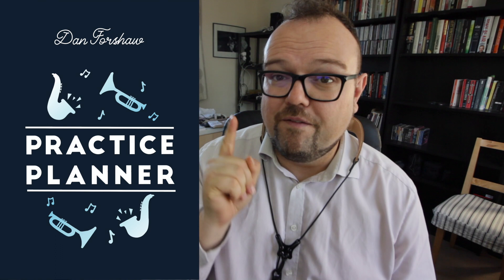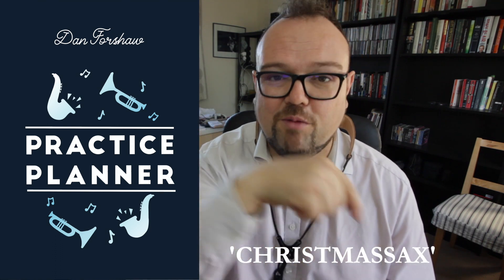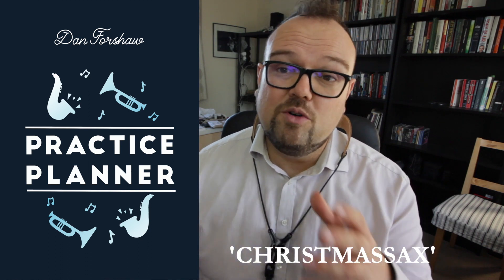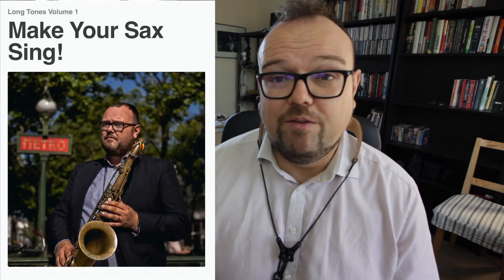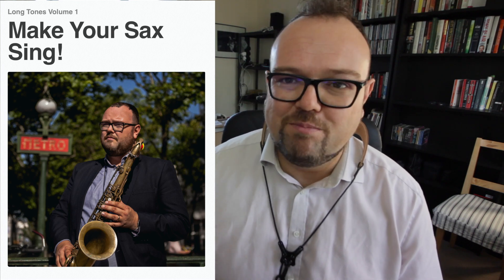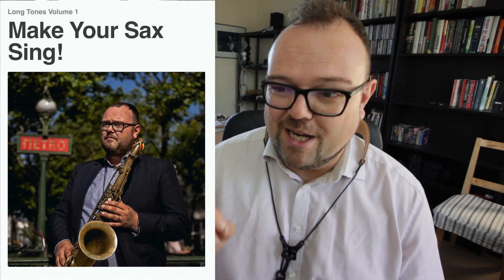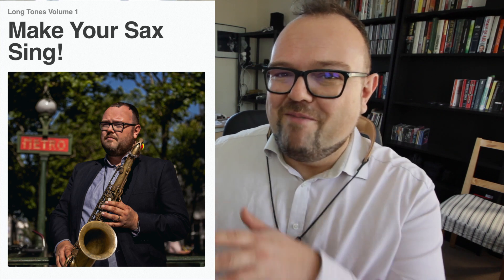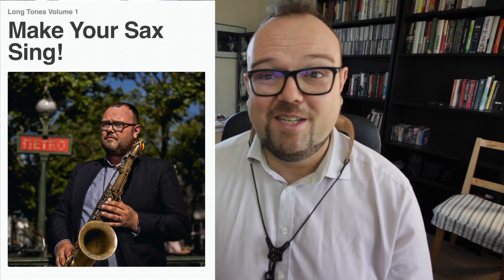What to buy a Sax Player for Christmas in 2019 (or yourself)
Greg Fishman Book

A Jazzy Christmas Alto Sax
A Jazzy Christmas Tenor Sax

Dan Forshaw is one of the most passionate and charismatic musicians on the British Jazz scene.  Born in Blackpool, Lancashire, Dan studied in both London and New York and has played all over the world with many different ensembles ranging from jazz quartet’s to cathedral choirs. He is one of the UK’s leading experts on John Coltrane and has written a number of published articles on the music and theology of ‘Trane’.  Tim Price, Professor of saxophone in New York and a former teacher of Dan said, ‘Forshaw has reached a strong level of musicality, depth and technique that very few players have….he is a breath of fresh air, ‘hear him!’

Dan grew up in the small Lancashire fishing town of Fleetwood.  Opera star Alfie Boe lived a few doors away from Dan and music was a big part of Dan’s childhood. In his youth he performed for Royalty, U.S. President Bill Clinton and for the opening of Tony Blair’s first conference as Prime Minister! Dan was taught by Ray Wilkes, a legend on the Northern Jazz scene and a former member of Cedar Walton’s band in New York.  Dan started picking up gigs aged 14 and by 16 Dan was on the road with the ‘Amazing Blues Brothers Soul Revue Tour.’

After meeting Branford Marsalis at the RNCM in April 2003, Branford invited Dan to study with him in the USA, which Dan did in March / April 2005.  Whilst in New York, Dan was inspired by the many amazing musicians he heard & upon returning  to England, he moved to London in the summer of 2005.  Dan’s target was to return to New York, but meeting and marrying his wife Katy led to a move to Belfast in 2007.

Cambridge and beyond…Dan is now based in Cambridge where he teaches saxophone through his award-winning website, Cambridge Saxophone.com.  Dan still maintains an active performance schedule with regular tours,  residences and his ‘Jazz Vespers‘ project, that has seen Dan on Prime Time National TV, (BBC One,) leading jazz events at St. Paul’s Cathedral, Ely Cathedral and the at new home for Jazz Vespers in London, Methodist Central Hall, Westminster.

Dan is an active ‘Vlogger’, (his YouTube channel now has close to 10,000 subscribers in twenty countries), and he enjoys photography, sport and most of all spending time with his young family.